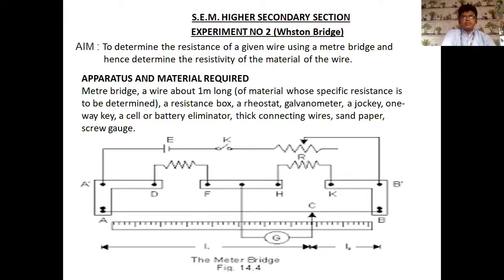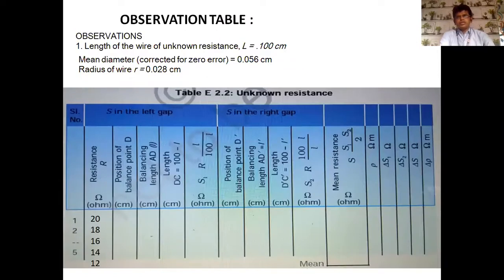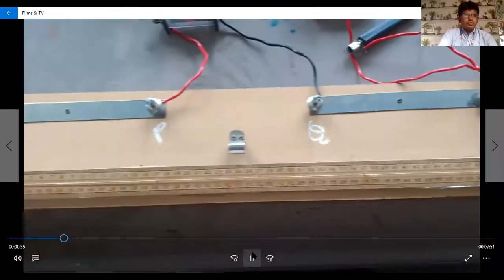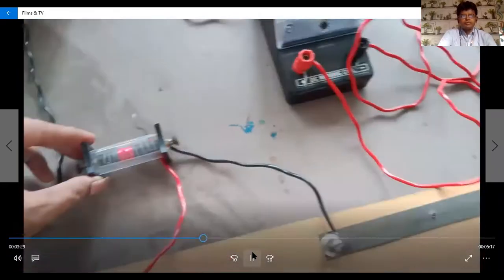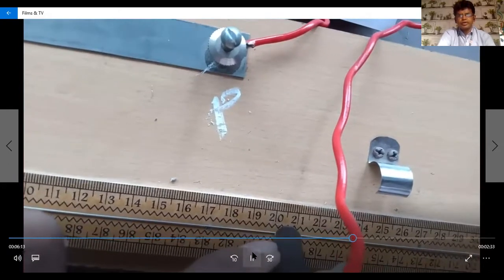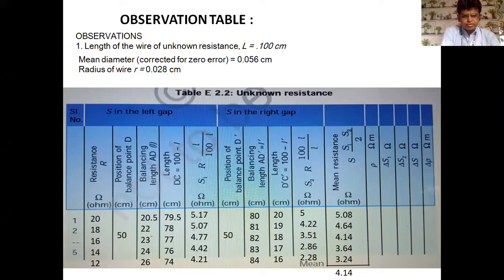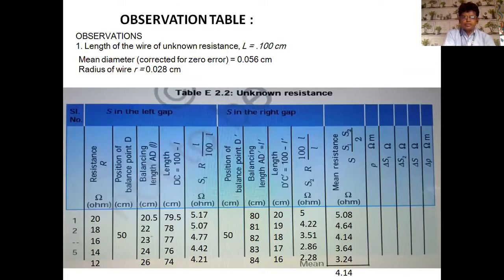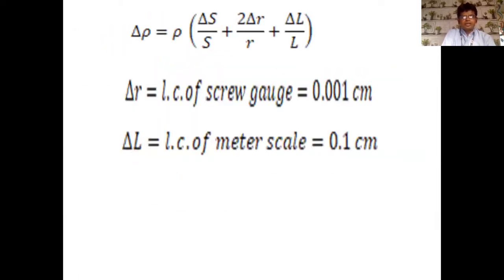5 12 SCI PHY PRACT 27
5 12 SCI PHY PRACT 27